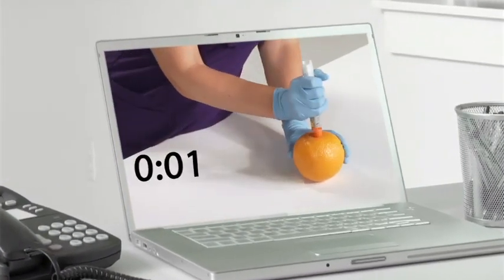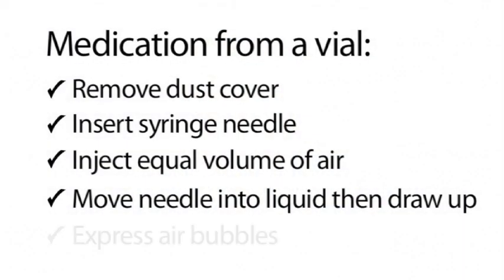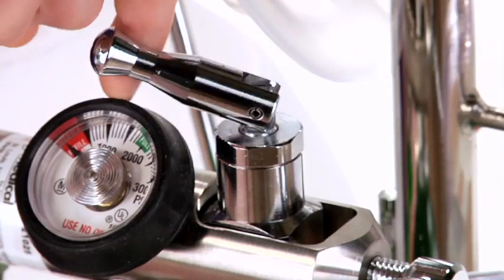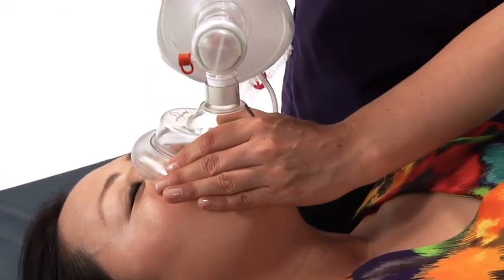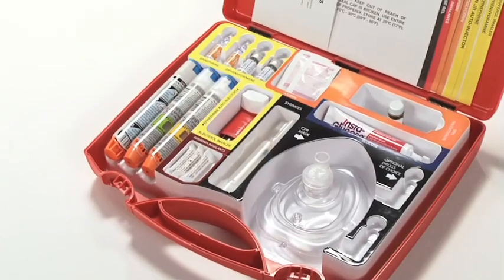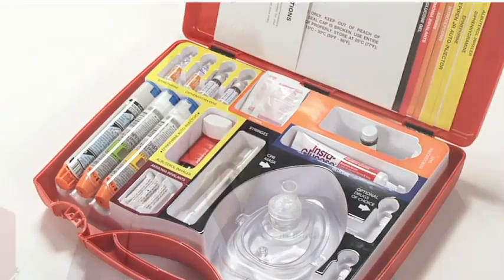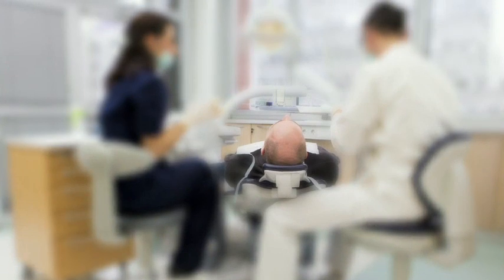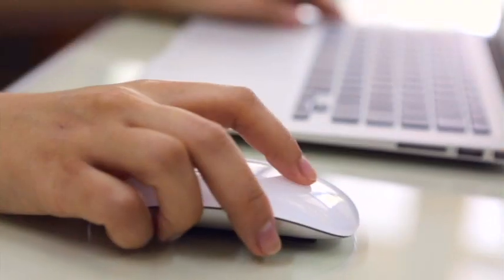Online Emergency Medical Kit Training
This video course covers the proper use of medications and devices contained in the dental office's emergency medical kit, as well as the use of emergency oxygen. It is intended for the qualified healthcare professional who may need to respond to a medical emergency in the dental office. The course is instructed by Dr. Don Cohen, DMD.